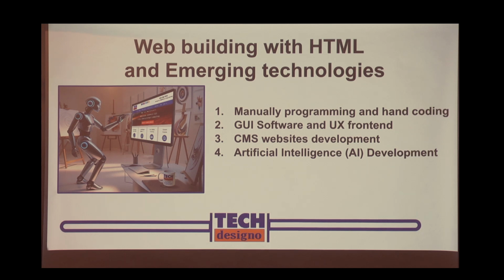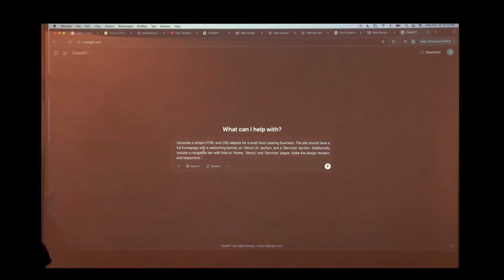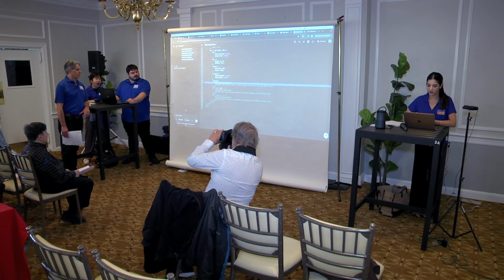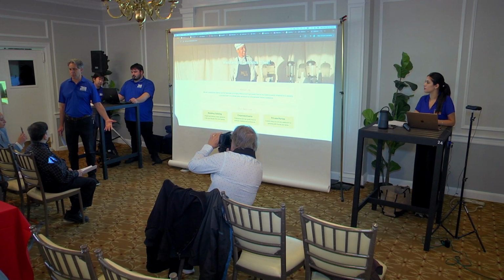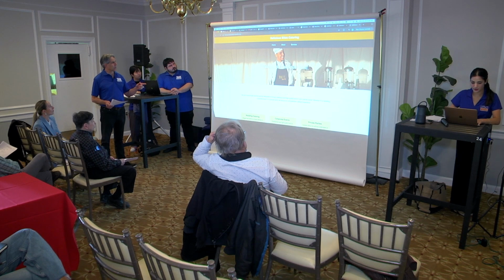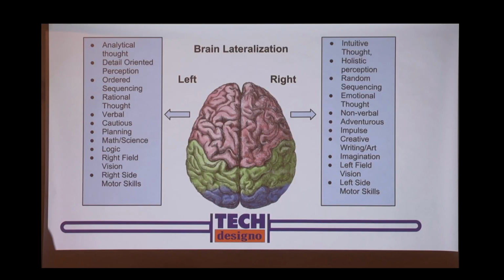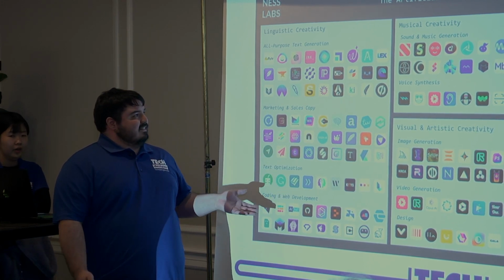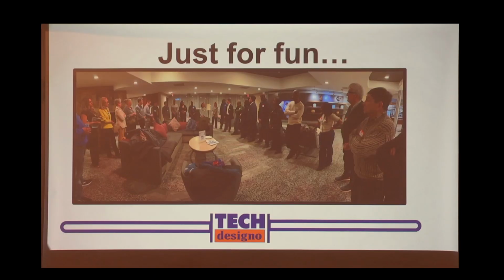Techdesigno Team Presentation - Using AI to Build a Website & Learn its Impact on Your Business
In the fast-paced world of AI web development, one of the most noticeable changes has been brought about by the use of artificial intelligence (AI). It has been a key factor in the recent development of trends that are changing how websites are created and run for businesses in West Orange, NJ. Understanding the application of these technologies can provide additional advantages and improve the user experience. This is how Artificial Intelligence is influencing the evolution of web development and its implications to businesses.

”Change can be difficult for many people and even organizations. I understand that. By adopting AI's power, organizations can unlock creative insights, streamline operations, and create personalized experiences that drive growth and engagement. The future is here, and it's fueled and driven by intelligent innovation like Artificial Intelligence. So, it’s imperative to learn how to implement and adapt these new ways of conducting business into your organization.” Says John Mitrano of Techdesigno’s Digital Marketing Design Studio.

A radical change is expected in web development and Digital Online Marketing  because of the adoption of AI. It promises better ways for businesses to interact with their customers and maximize their presence online.

This Live Presentation will Show How AI May Effect Your Business and How to Possibly Start Using the Myriad of Available AI-Assisted Tools
John Mitrano and his Web Media Team will do a live demonstration showing how AI can be used to build a website. Join John and his web team, Andrew, Safa, and Sangwan for an engaging deep-dive into the revolutionary role of artificial intelligence (AI) in website creation. In this session, you will explore how AI-powered tools can streamline the process of designing, updating, and optimizing your online presence. With years of experience guiding business owners to harness the potential of digital strategies, our speaker will share actionable insights on:

Automated Design & Content Generation: Learn how AI tools can simplify website development by automatically generating layouts, images, and written content tailored to your brand.

Efficiency & Cost-Effectiveness: Understand how AI-driven solutions can reduce development time and cost, allowing you to focus on strategic growth and customer engagement.

Future-Proofing Your Business: Explore the evolving landscape of AI technology and how staying ahead of these trends can offer a competitive edge in today’s digital marketplace.

Whether you’re looking to revamp an existing site or build a new one from scratch, this session will equip you with the tools and knowledge to transform your digital presence.

3 TAKEAWAYS:

1)      Learn how to automate design & content creation.

2)      See how AI can make you more productive in your business.

3)      How to get better pricing from your web developer.